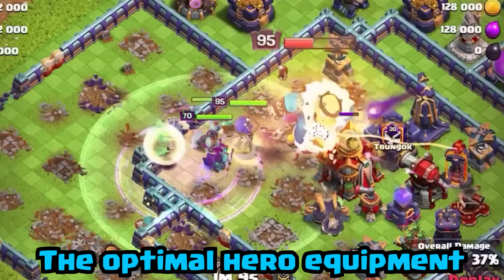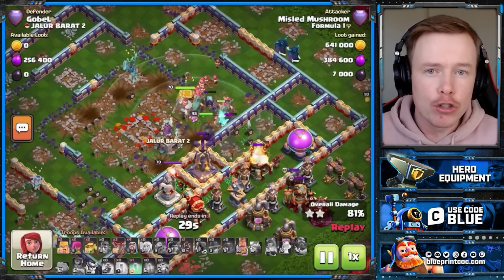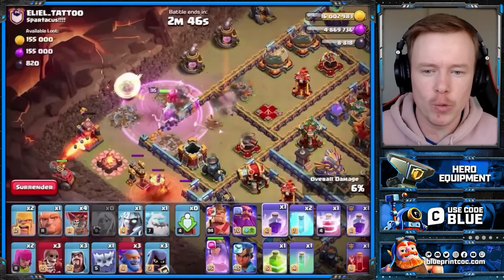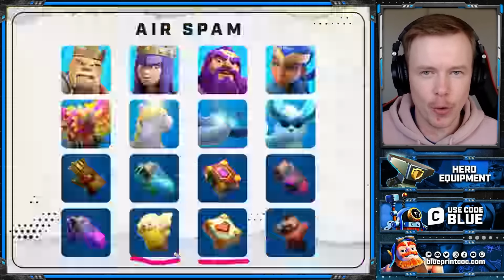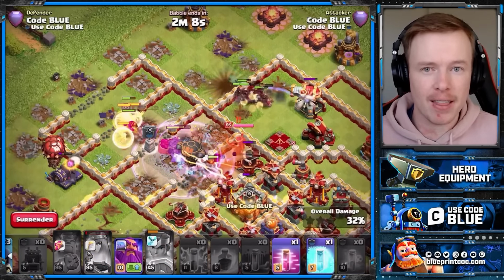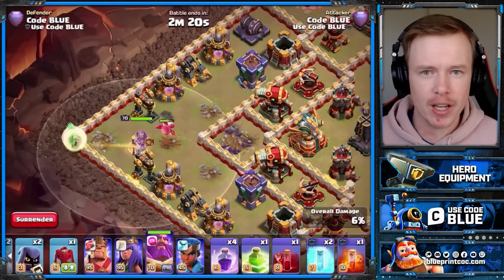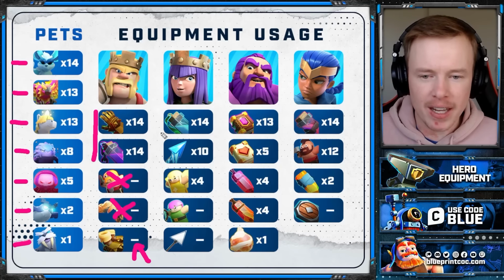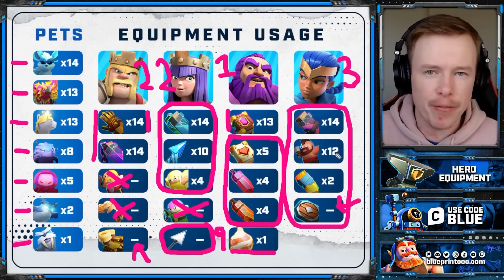Best HERO EQUIPMENT + PET Combinations for EVERY STRATEGY | Clash of Clans TH16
▶️ Over the last few years Heroes have gone from strong to insanely overpowered due to the introduction of Hero Pets and Equipment. To maximise your chosen strategy you need the appropriate combinations of each. Today, Hooked will not only show but also explain the right combination for the Top 14 attack strategies at Town Hall 16.

⏲️ Video Chapters:
00:00 Intro
00:15 Comment down below!
00:40 QC Root Rider Army
03:07 QC Lalo Army
04:06 QC Twin Hogs / Hybrid
04:32 QC Recall Army
05:16 SA RR / Super Barbs
05:50 SA Hydra
07:18 Air Spam
07:46 Edrags
08:53 Warden Charge
09:30 Zap Titans
10:08 Zap / Blizz / Sui Lalo
11:28 Zap Root Riders
11:55 Super Bowler Smash
13:49 Root Rider Spam
14:36 Equipment Usage
18:22 Outro

🔵  Our Services!
        46 new bases each month, less than 1$ per base!

🔵  Creators Team!

ClashOn and...